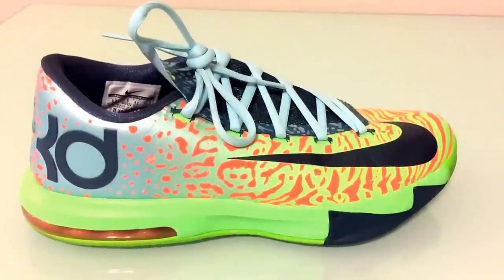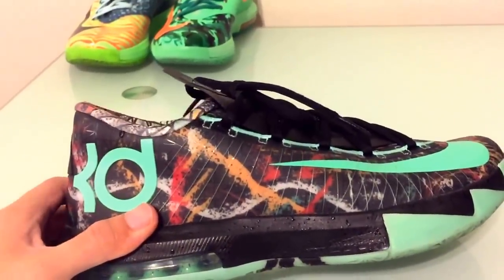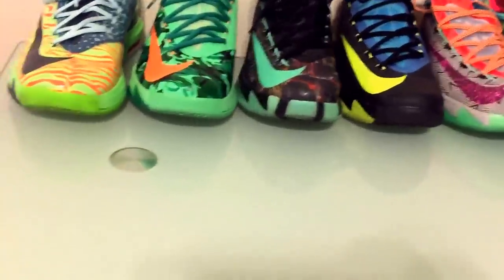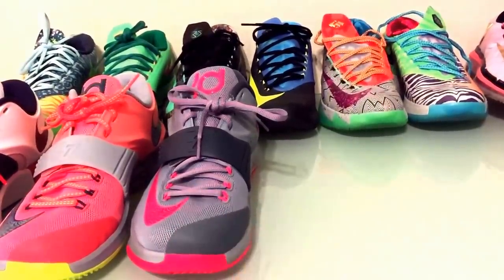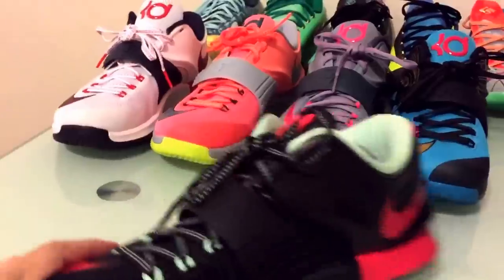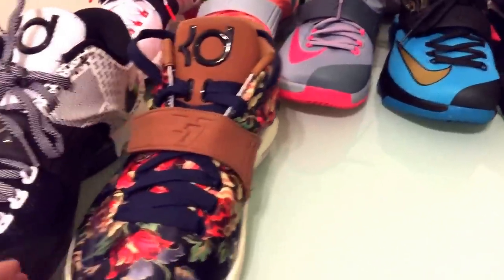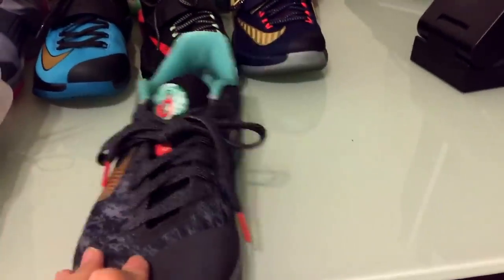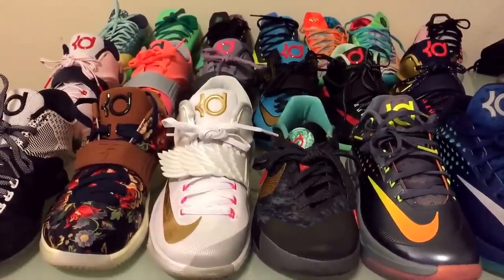KD Kevin Durant shoe collection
Just showing my entire KD collection I'll be doing my other collections as well.

Follow me also on instagram @mtnguyen86 and wife's is @sneakergirl79